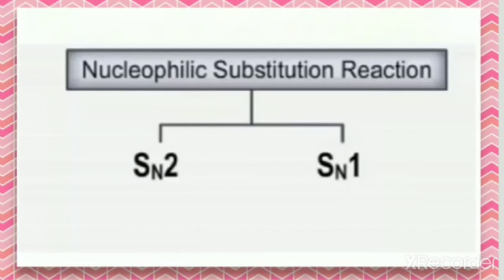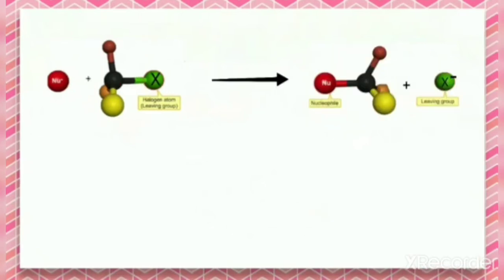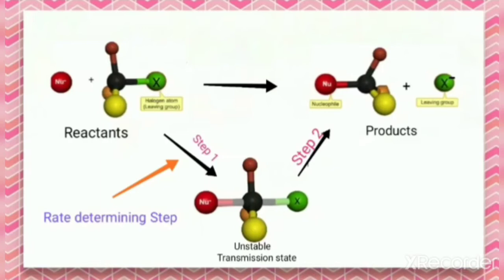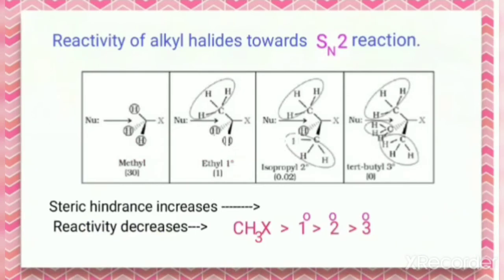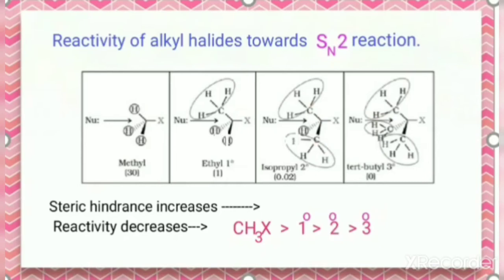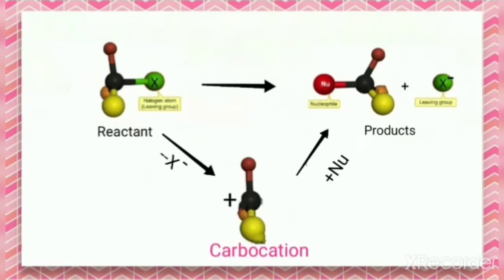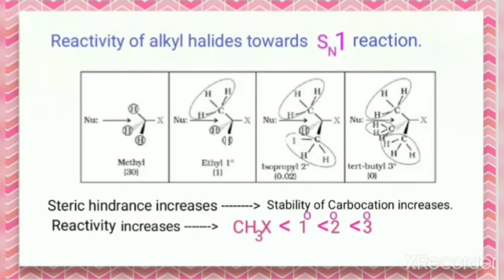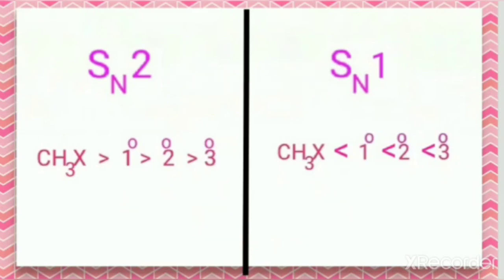12std, Mechanism of Nucleophilic Substitution